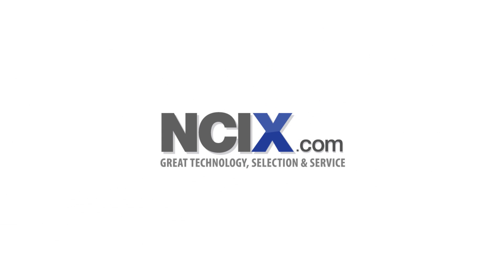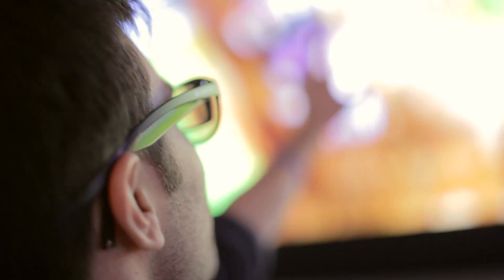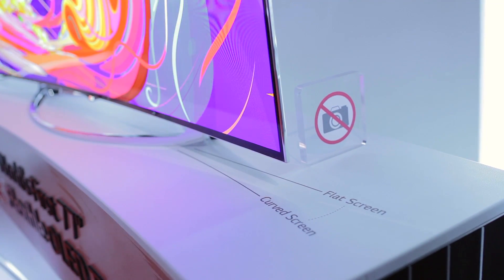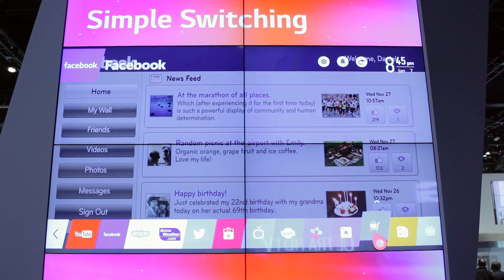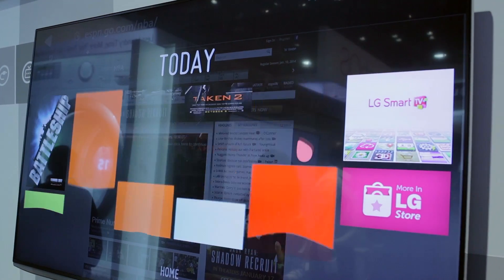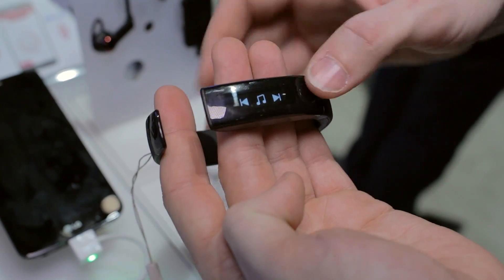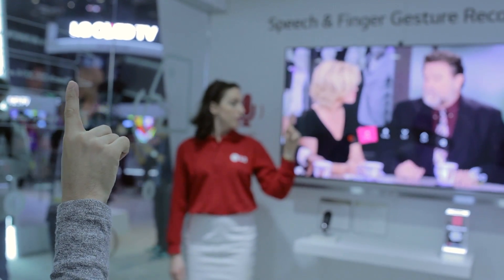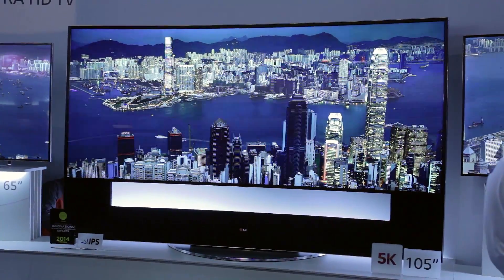LG CES 2014 - Flexible Displays, 5K and WebOS showcase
Music used with permission from Don Poducci - Falls back